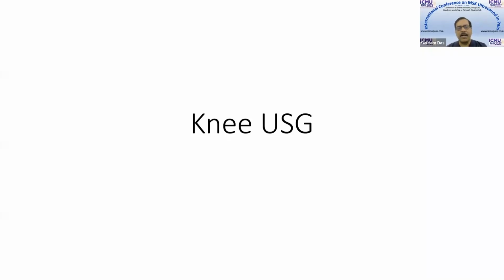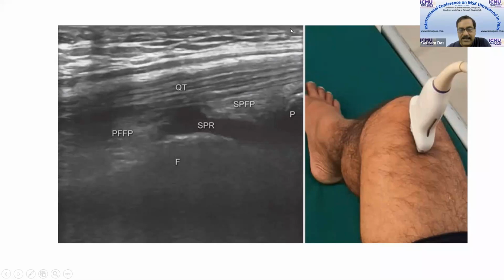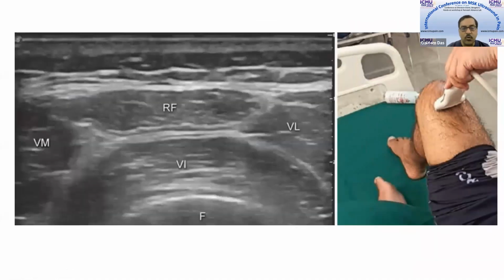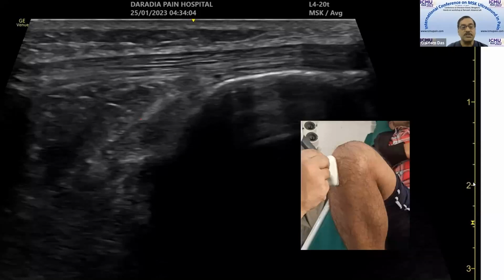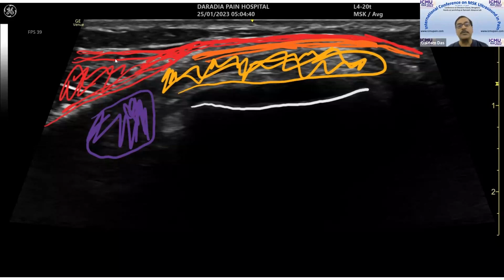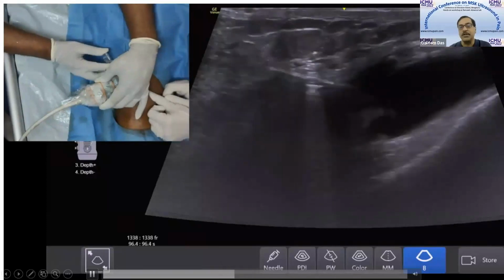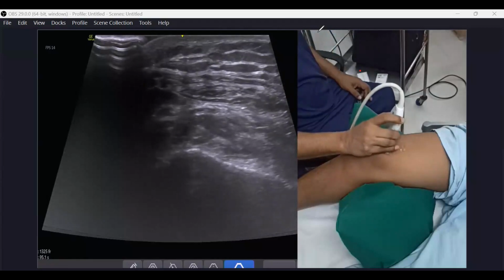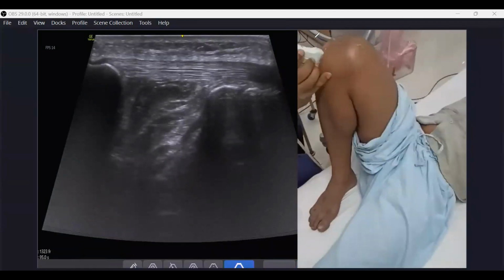Anterior Knee Ultrasound | USG scanning of Knee | Intraarticular Knee injection under USG guidance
Knee pain is a common complaint by patients in a pain clinic. There are multiple causes of knee pain. Ultrasound is a very important tool for diagnosis and intervention.

Daradia is regularly publishing scientific information to guide common people so that they remain updated with the most modern development in the field of pain management which is authentic and based on published literature. Daradia condemns unscientific information and promotional videos based on wrong information.